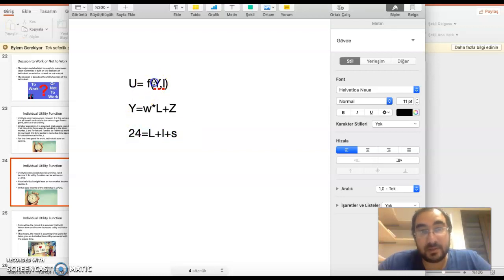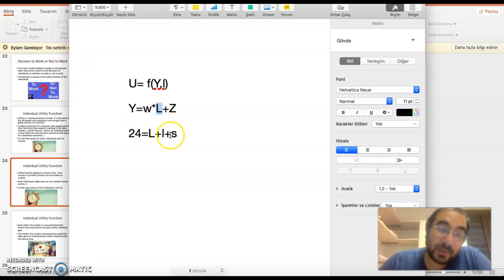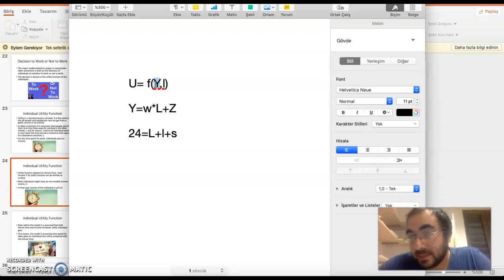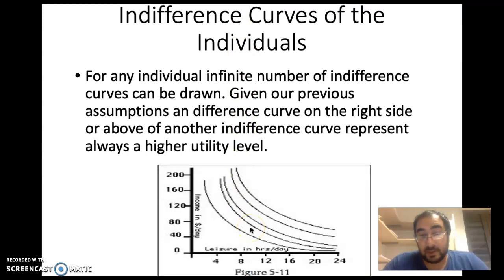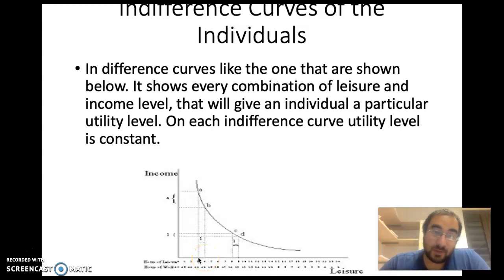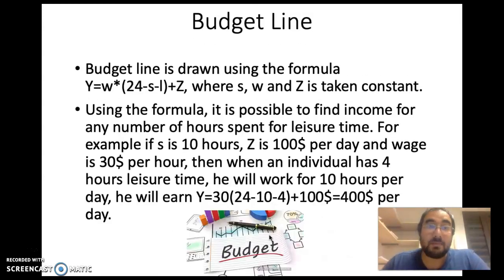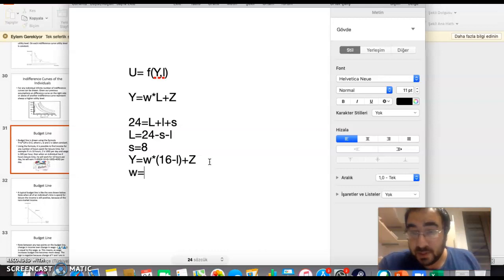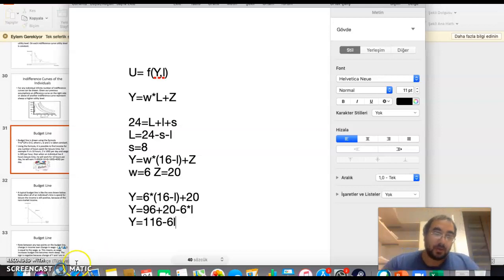Labor Force Participation 4